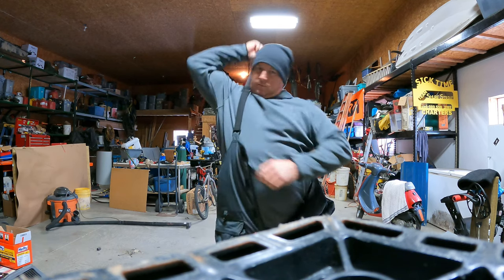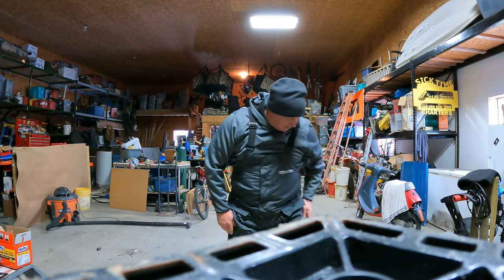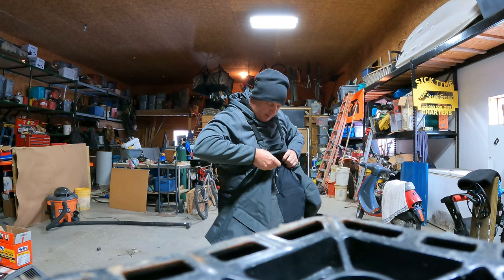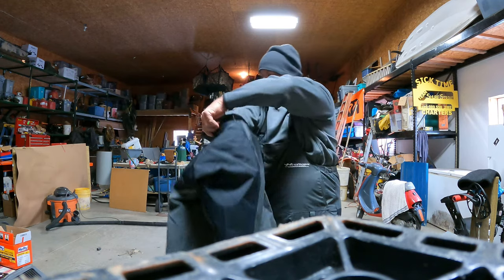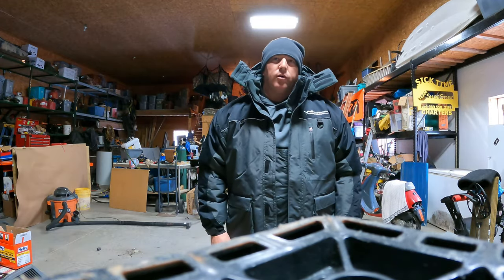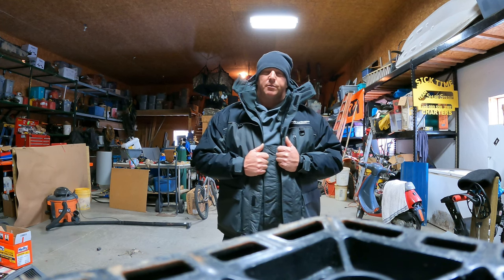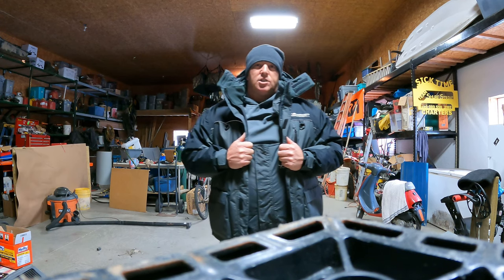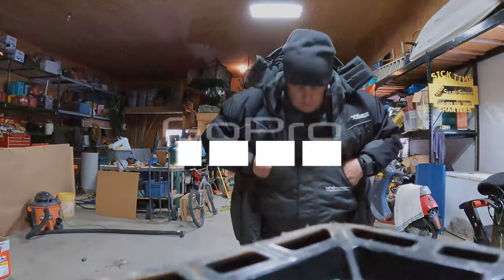WindRider Boreas Product Review